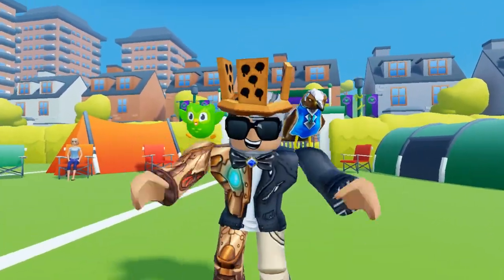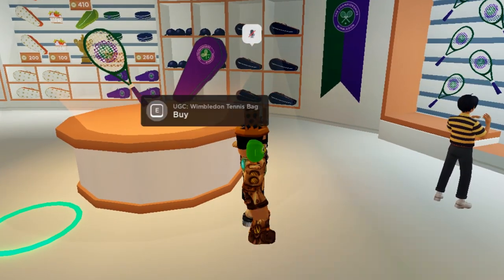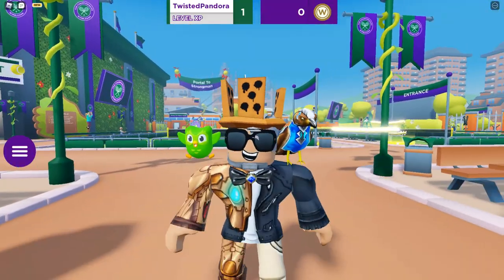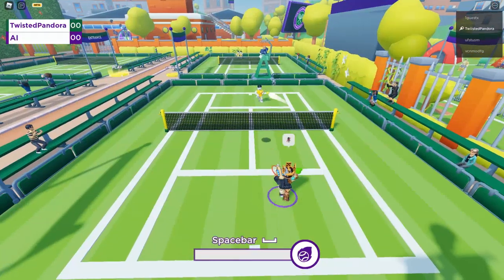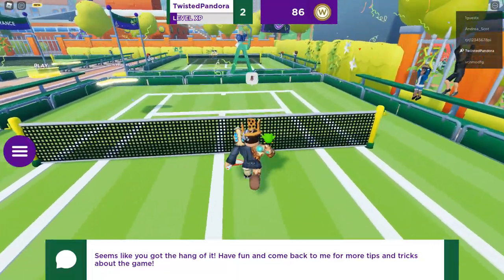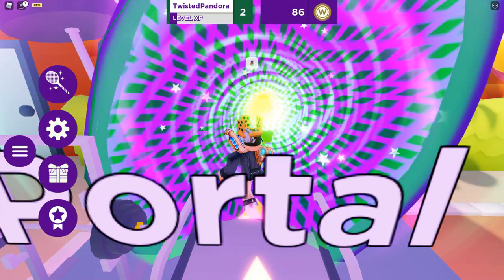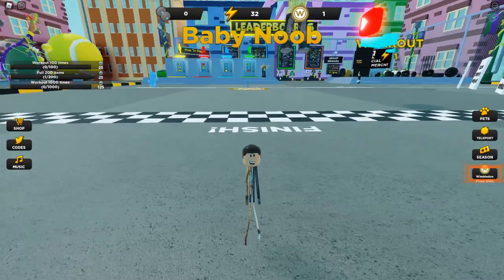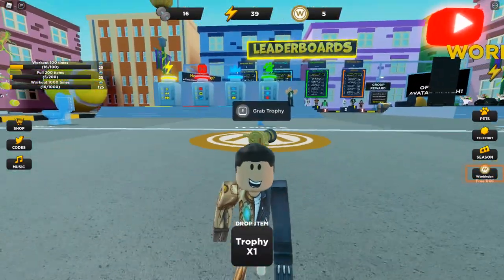How to get ALL ITEMS in WIMBLEWORLD EVENT!! (Roblox Wimbledon) *FREE ITEMS!*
Welcome to the WIMBLEWORLD EVENT in Roblox!! Today, I show you how to get ALL ITEMS in the Wimbledon Championships Event!